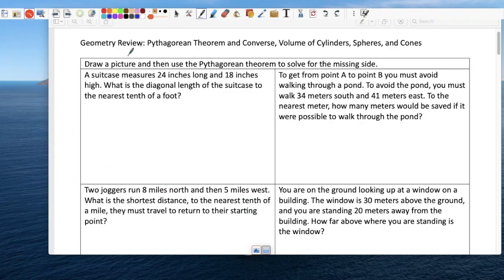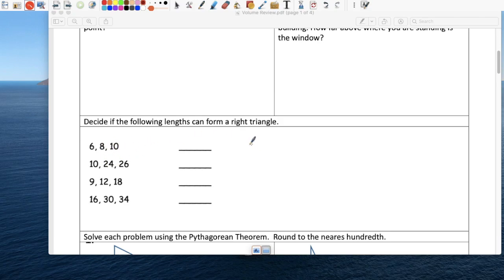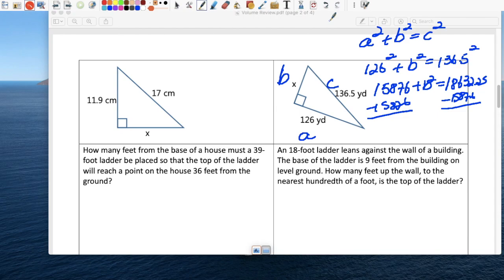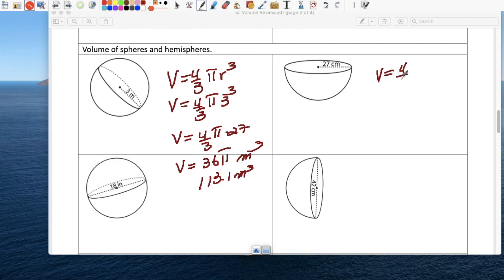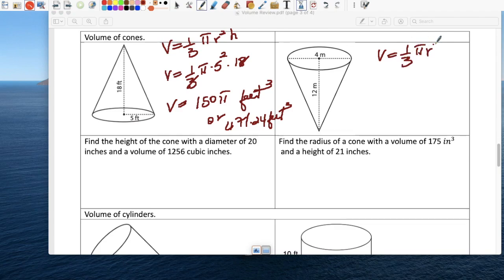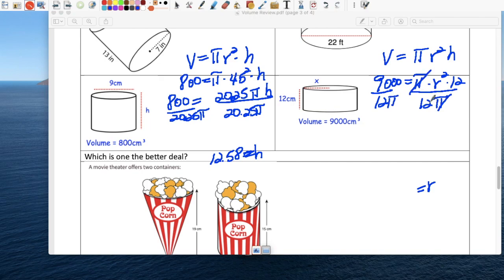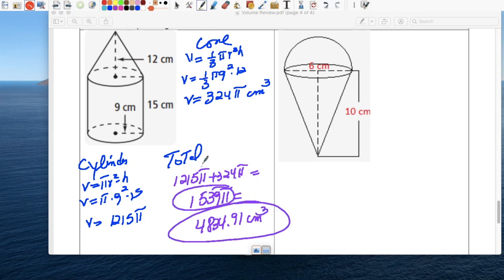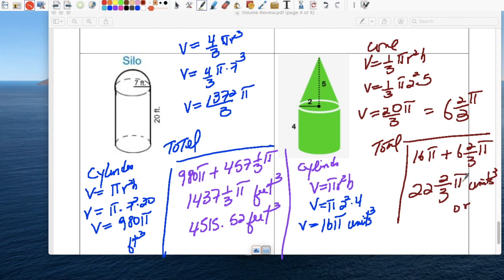Volume and Pythagorean Review